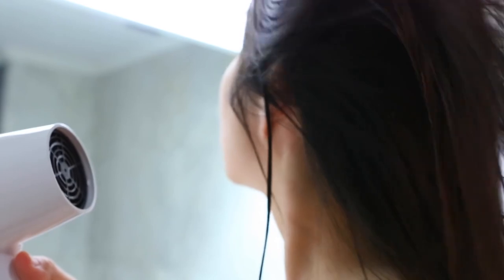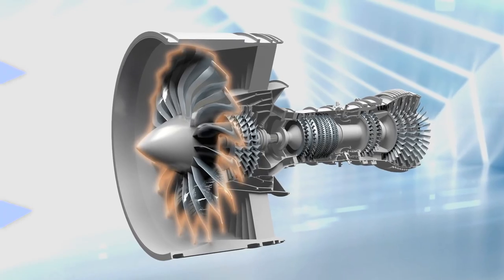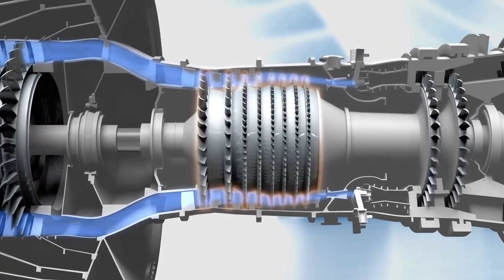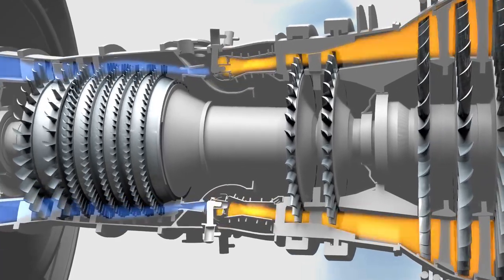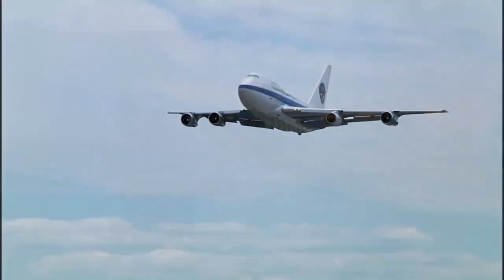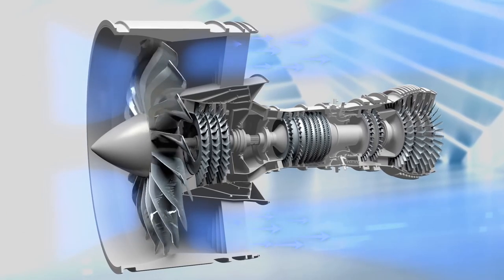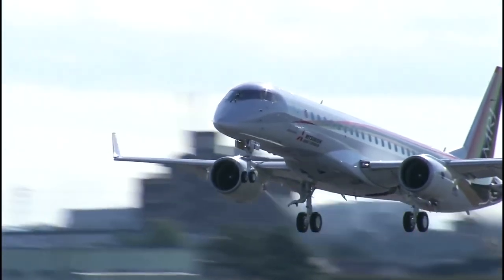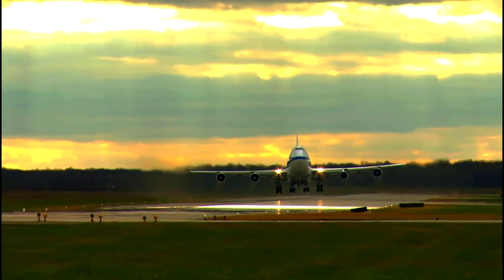PRATT & WHITNEY: How Jet Engines Work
Operating principle of jet engine by Pratt & Whitney